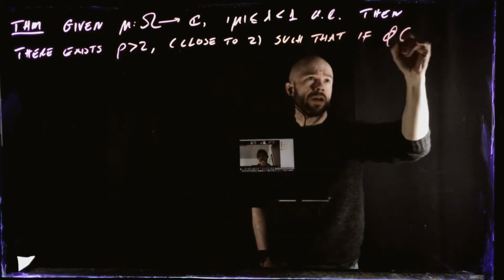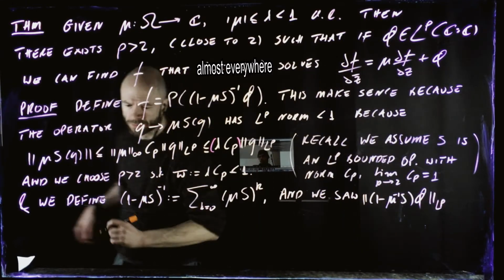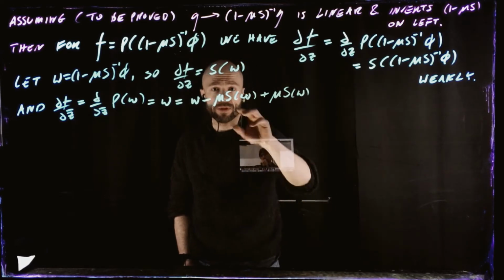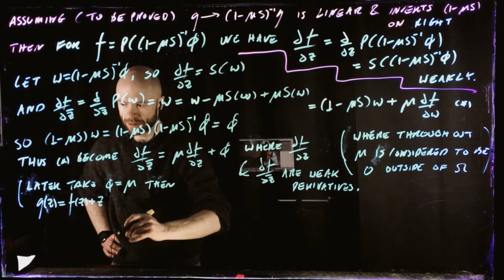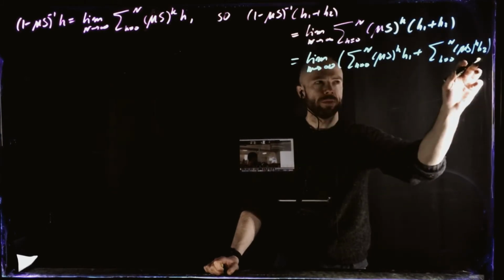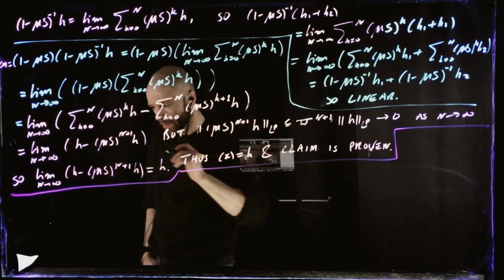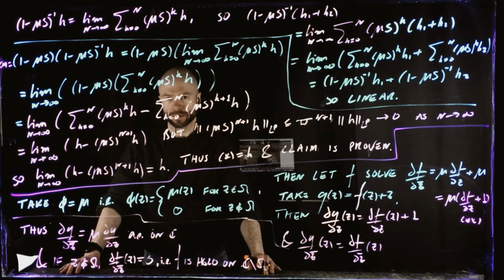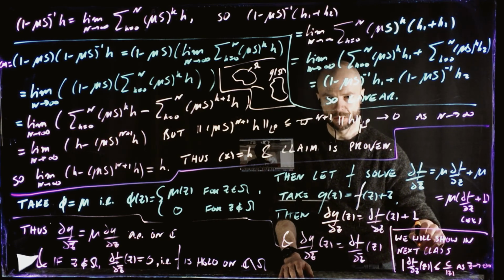Solving Betrami's equation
We use the identities we established before for the Cauchy type transform and the Beurling transform to established the existence of a solution to Beltrami's equation.